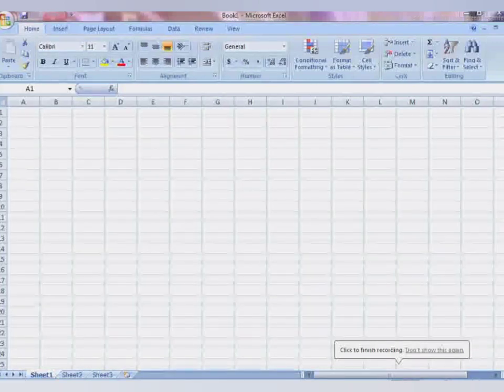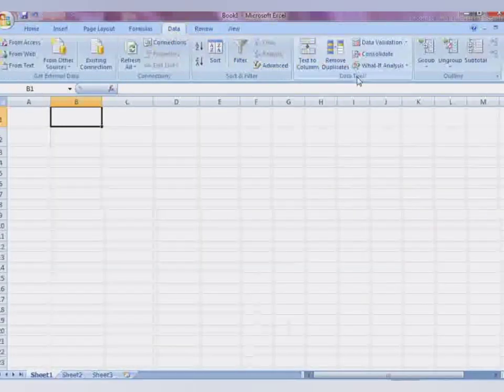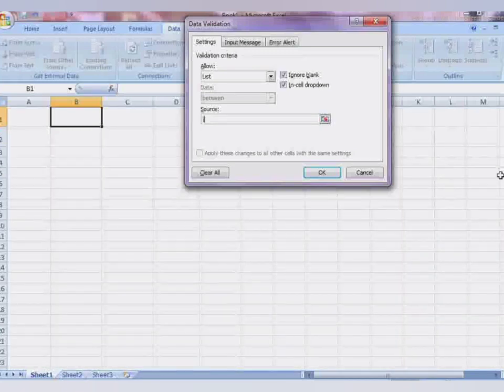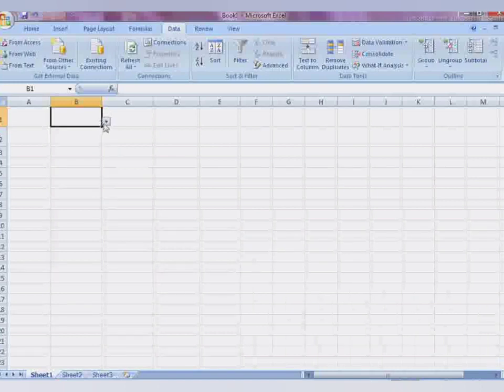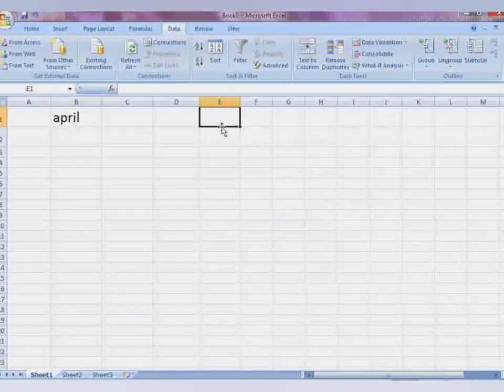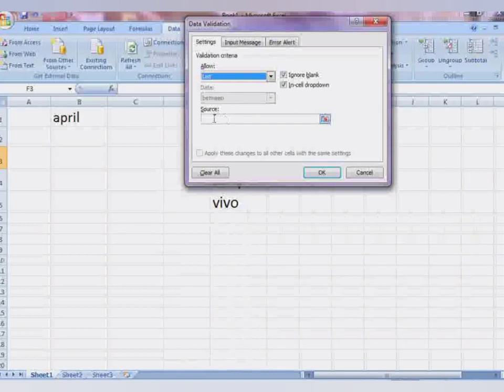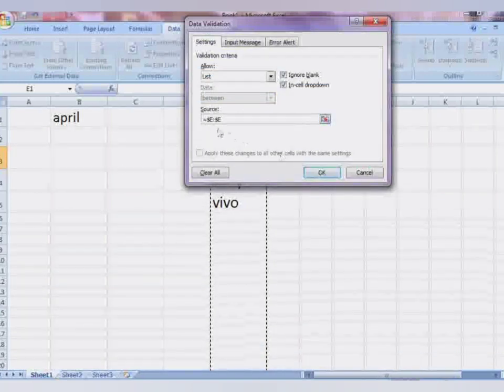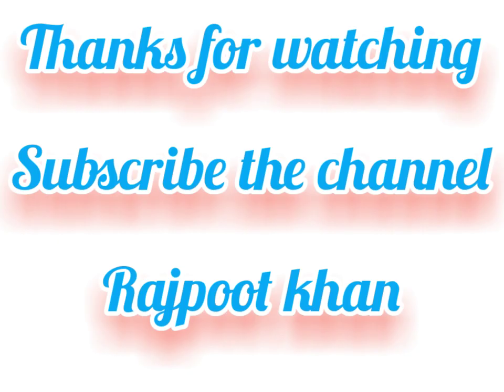How to create a dropdown list in excel |how to make dropdown list in excel ( English,urdu,hindi)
Today in this video you wil learn how to create a dropdown list in excel. Its very unique and useful .

1. How to create a dropdown list in excel

2. How to make dropdown list in excel

3. Create a dropdown list in excel

4. How to make a dropdown list in exce

5. Excel short keys English, urdu and hindi